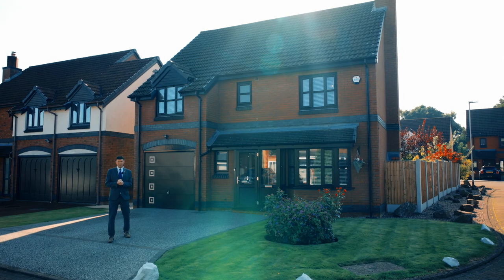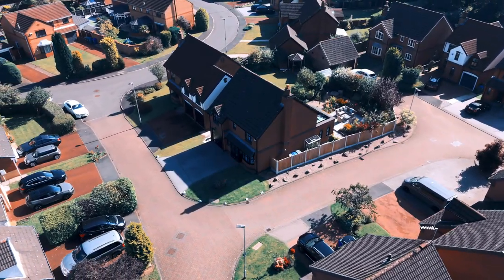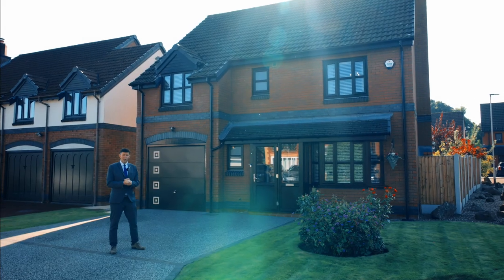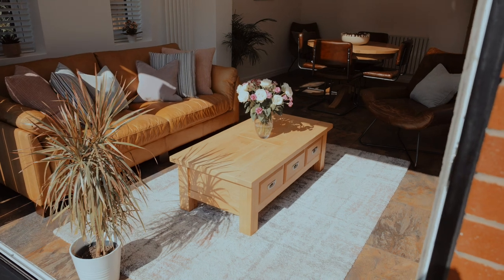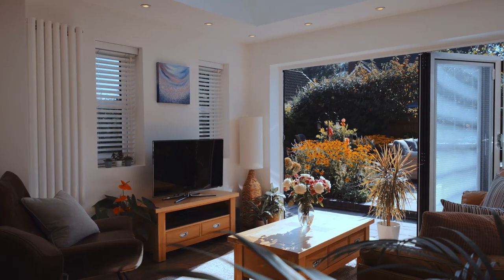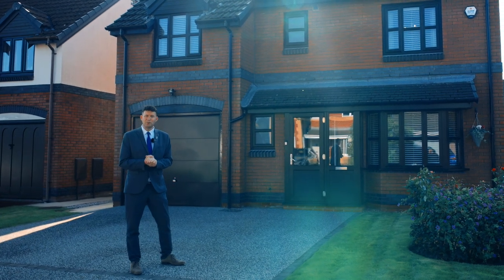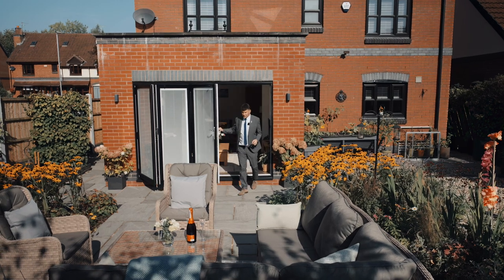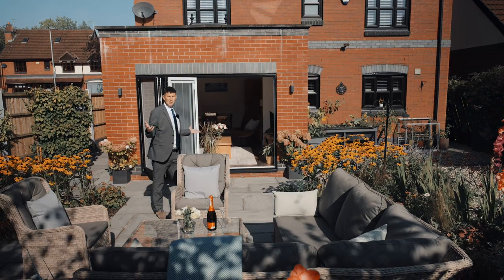Claydon Gardens, Rixton WA3 6FA - Stunning 4 Bed + Orangery + Corner Plot - Video Tour £525,000